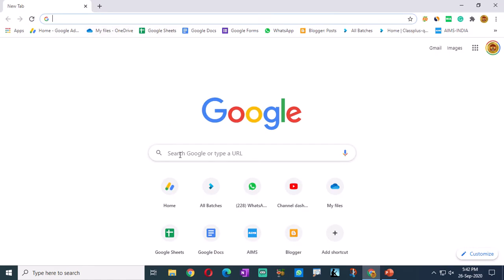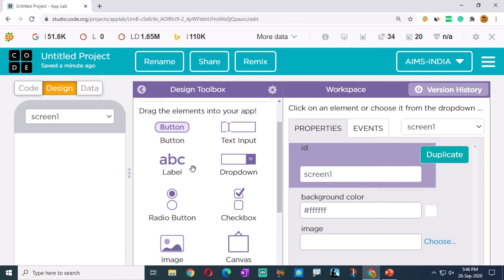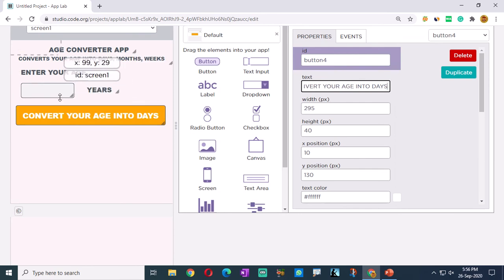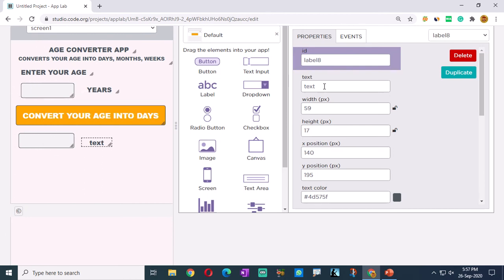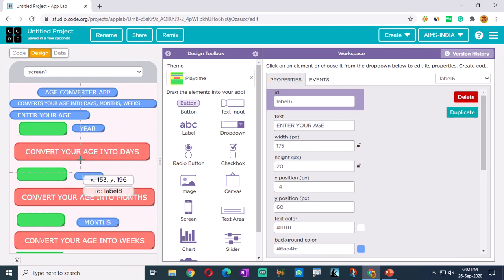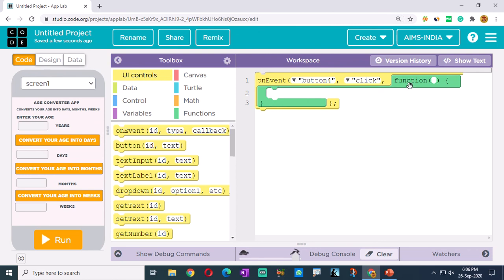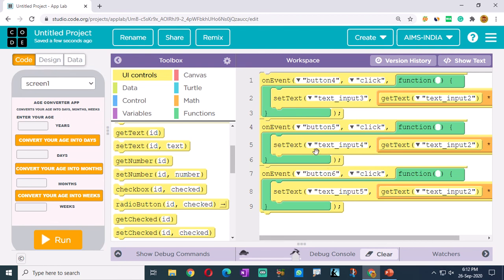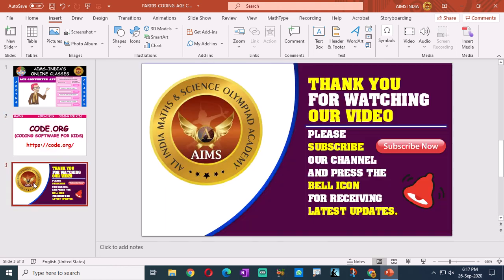CODING FOR KIDS | PART 03 | AGE CONVERTER APP | AIMS-INDIA